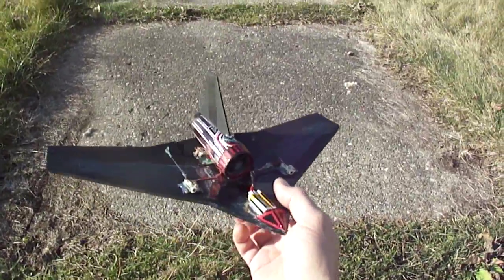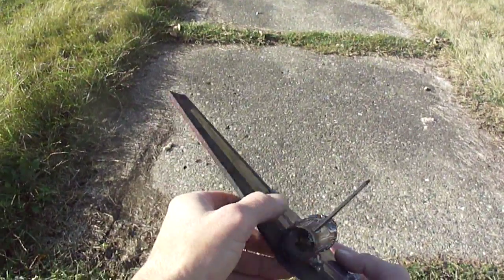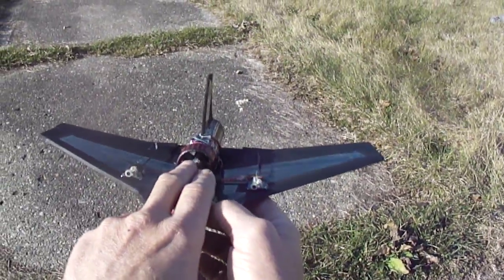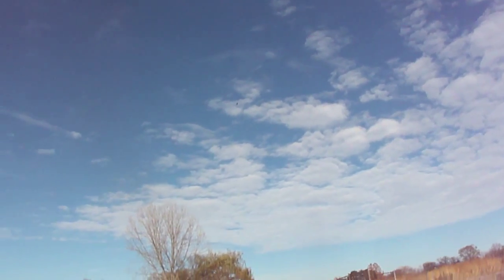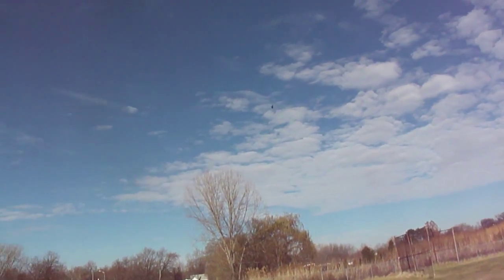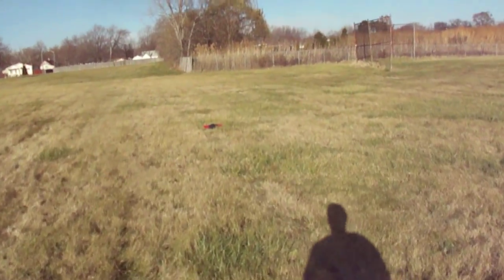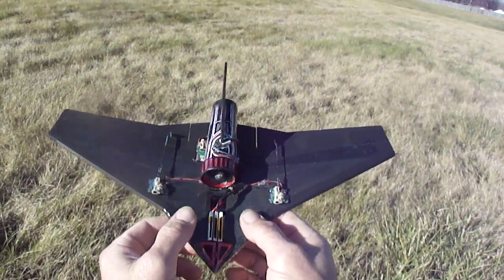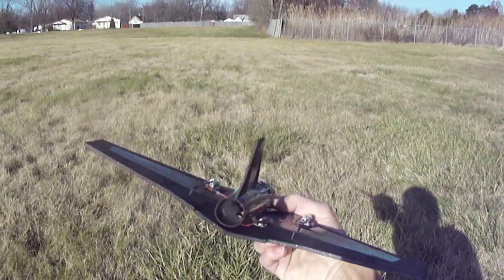Fast Micro jet. Uses the AR6400NBL receiver paired with the Eflite 28mm edf unit.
Fast Micro jet. Uses the AR6400NBL receiver paired with the Eflite 28mm edf unit and nanotech 180mah 3cell 40c. Wow" this is one fast jet friends.